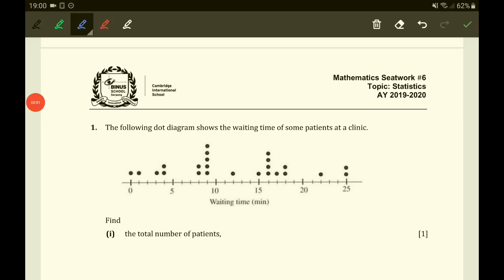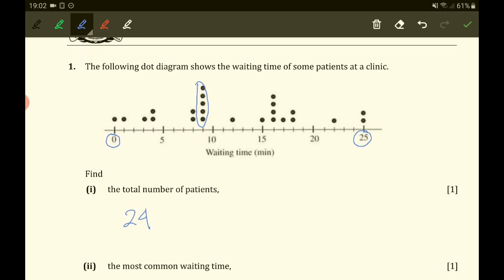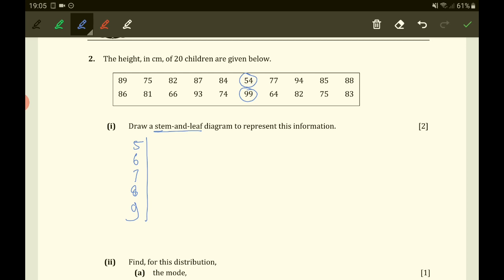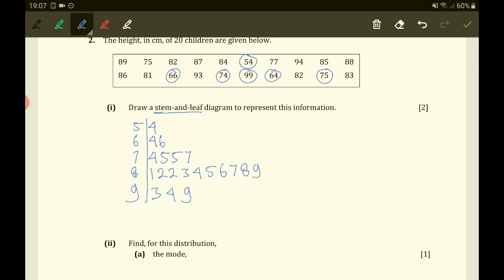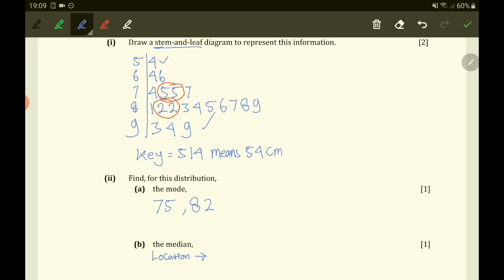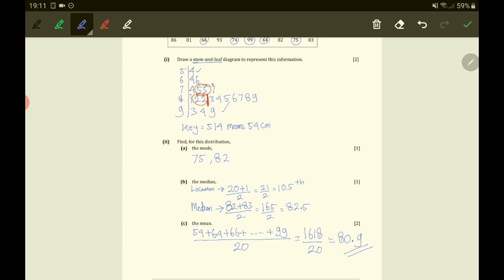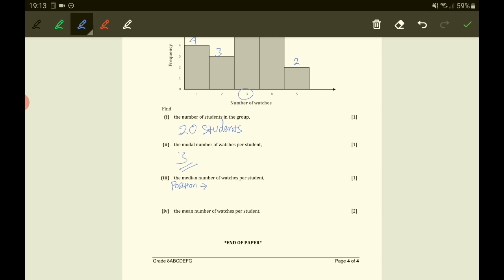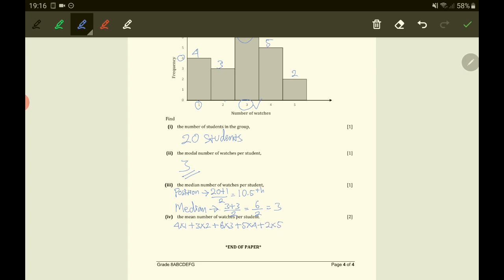Discussion of SW6